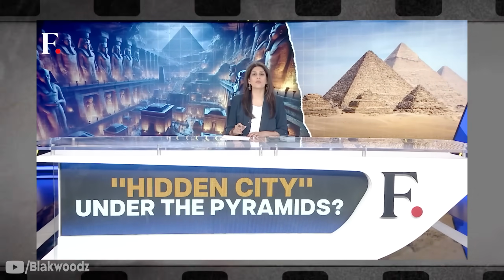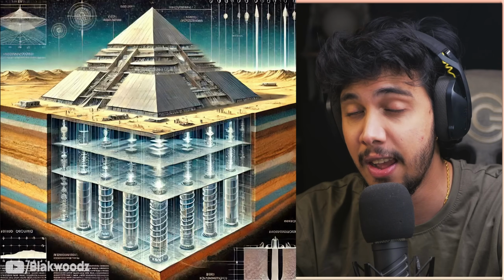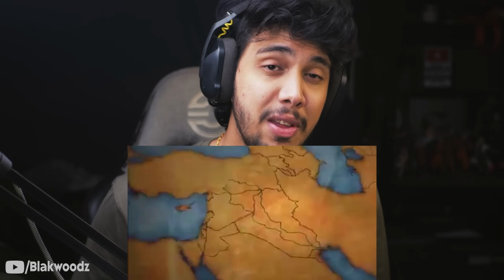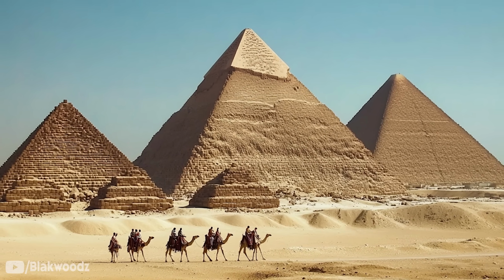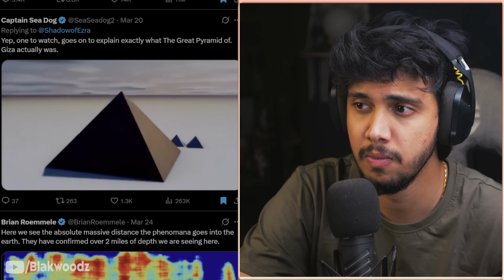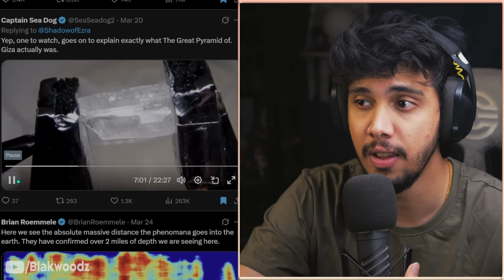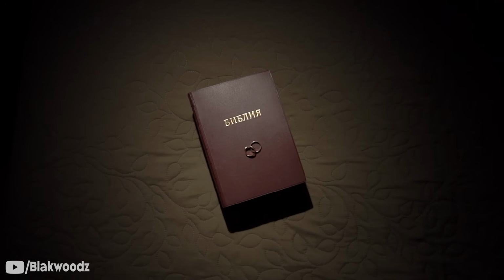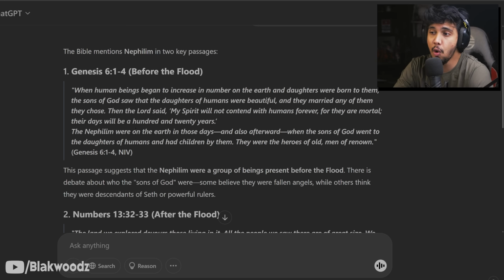There Is A Whole World Under The Pyramids of Egypt ❗❗😱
Recent findings suggest that there may be vast underground structures beneath the Great Pyramids of Egypt. Using advanced scanning technology, researchers have uncovered what appear to be hidden chambers, tunnels, and complex formations stretching deep beneath the surface. Could these findings connect to ancient legends, long-lost knowledge, and hidden histories? Some ancient texts describe beings of great stature and wisdom who walked the Earth in ancient times. the Bible already tells us about this as the ones that lived before the Noah's Ark Flood incident and when God eliminated the Nephilims and chained the fallen angels that created them. Jesus is indeed real just like these historical References in religious writings, such as Genesis 6:1-4 and texts like the Book of Enoch, speak of advanced civilizations, extraordinary knowledge, and structures that defy explanation. Could these ancient writings hint at a connection between the pyramids and a time when great knowledge was passed down to humanity?

In this video, we explore:
🔵 The latest discoveries beneath the pyramids
🔵 Connections to ancient texts and historical records
🔵 Theories about who may have built these structures and why
✨ Hidden structures beneath the pyramids and what they mean
✨ The biblical account of the Nephilim and fallen angels
✨ Ancient knowledge and how it connects to biblical prophecy
✨ The spiritual battle between God’s truth and hidden history